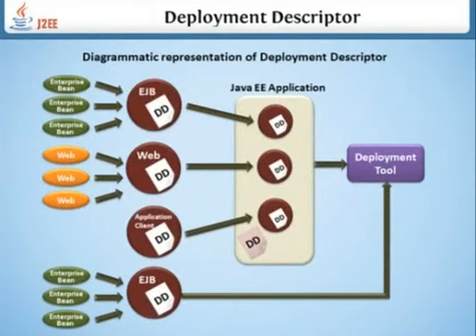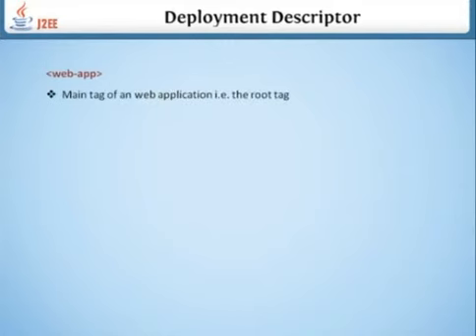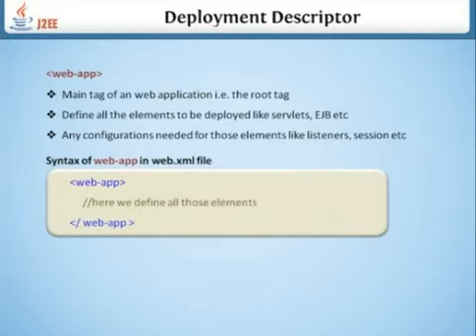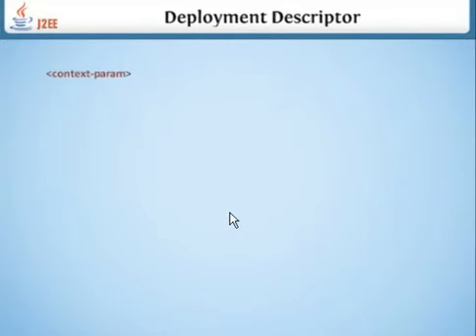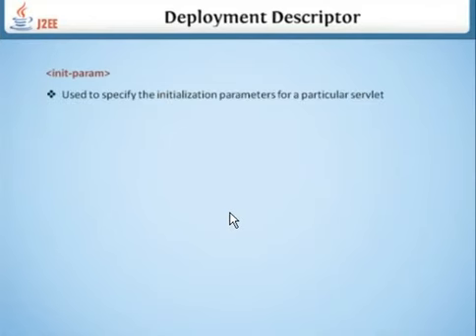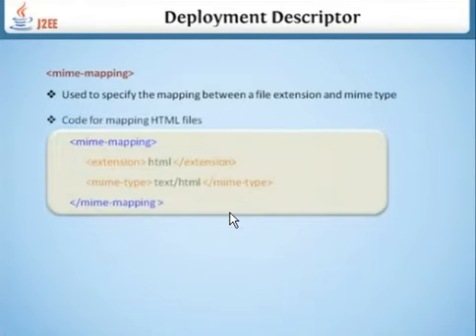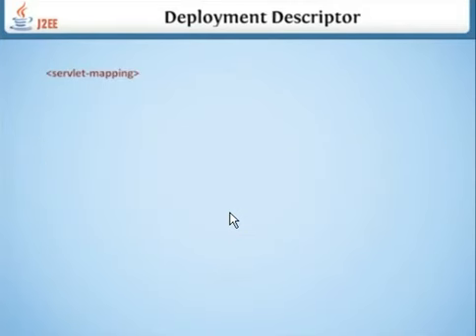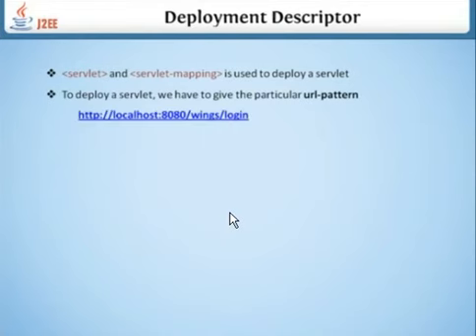Deployment descripter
This Video describes deployment different tags. how to configuring all sample example